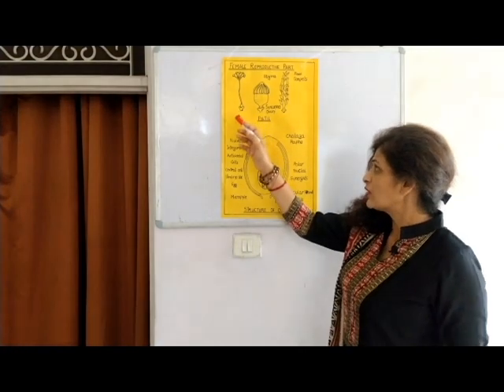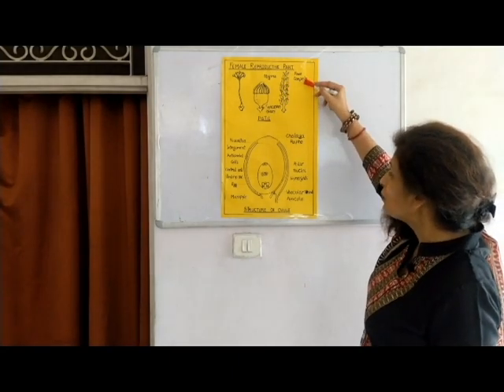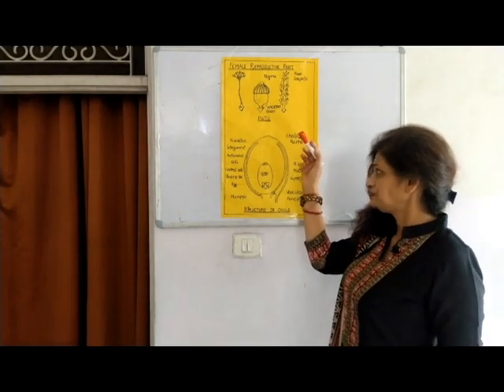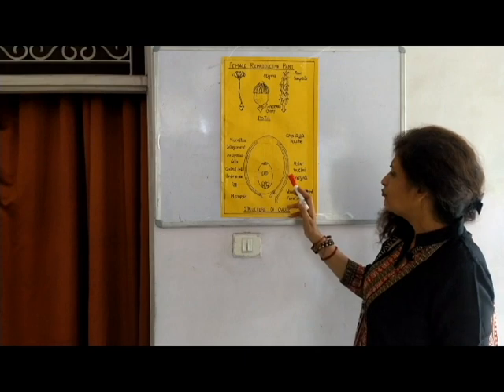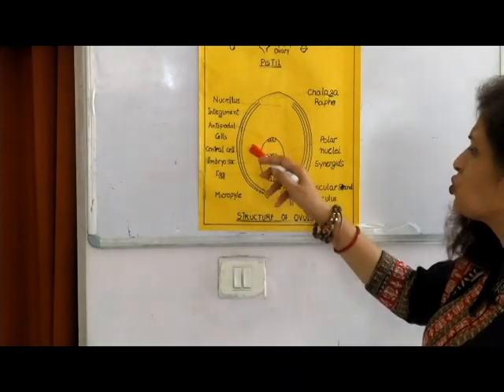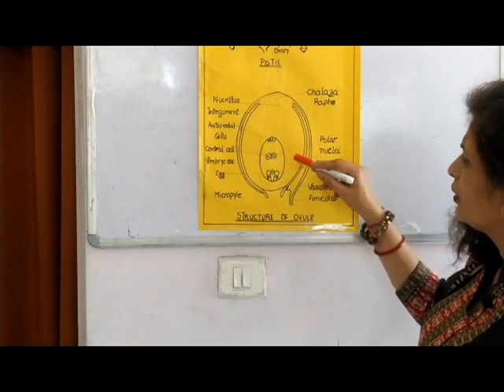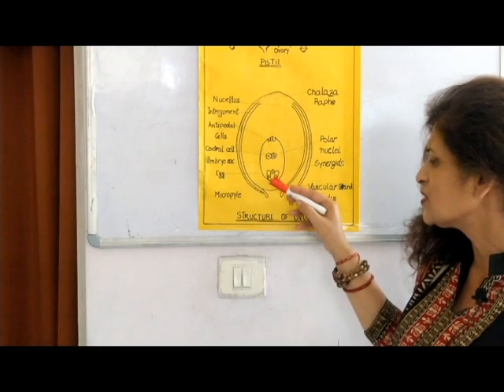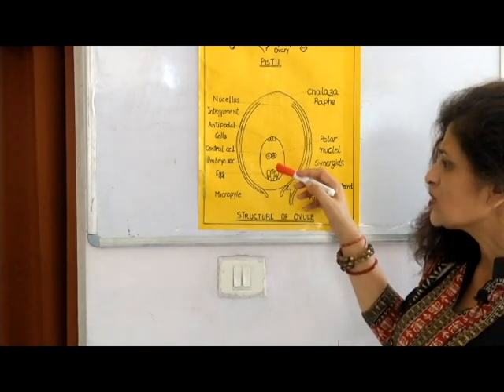Structure of Ovule (Female Reproductive part of a Flower) Class XII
The description includes:
 Structure of Ovule (The Megasporangium)
 1. Nucellus
 2. Chalaza
 3. Micropyle
 4. Hilum
 5. Integuments
 6. Embryo Sac (Female Gametophyte)
 7. Funicle